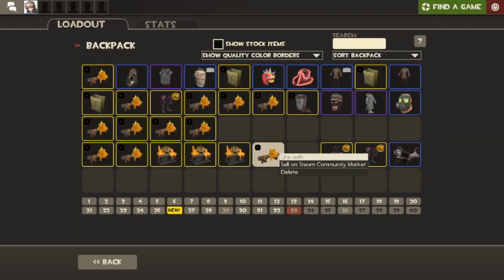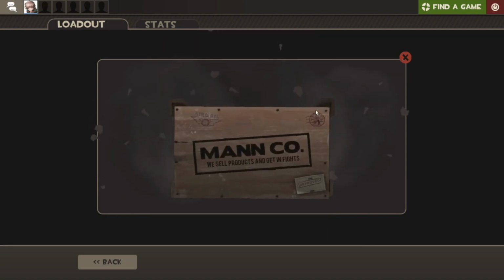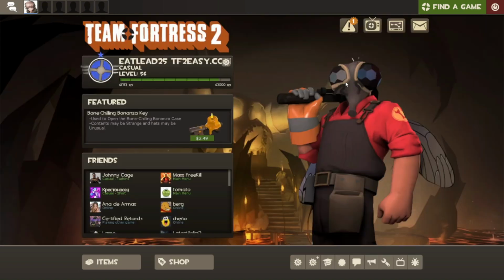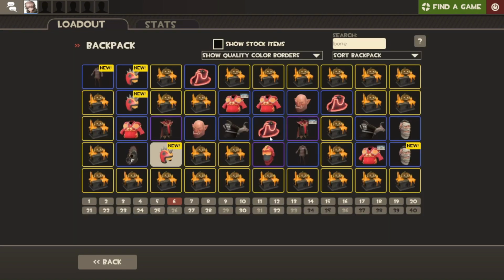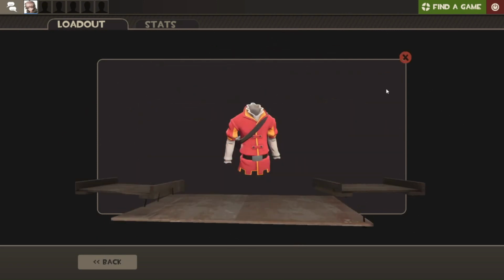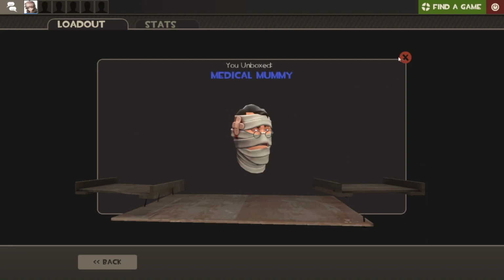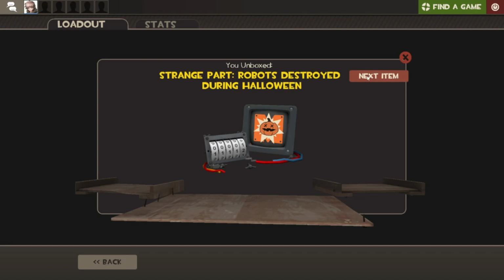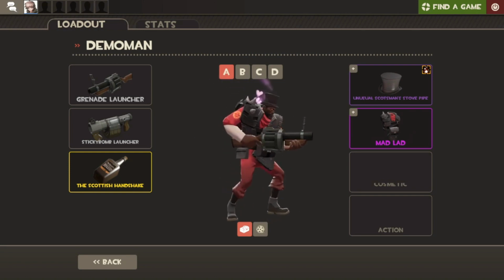TF2 Scream Fortress 2023 100 Case unboxing